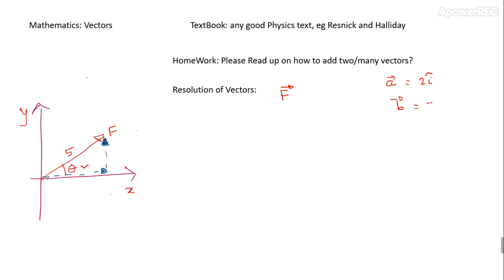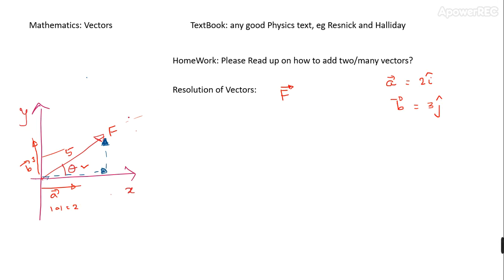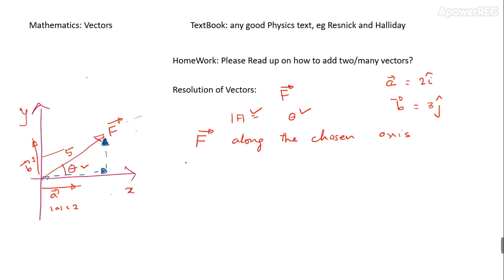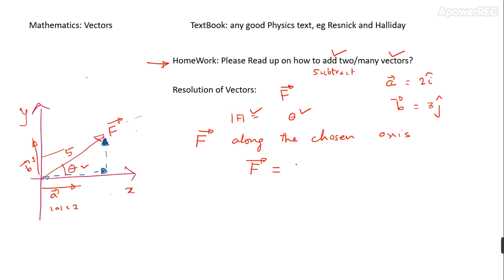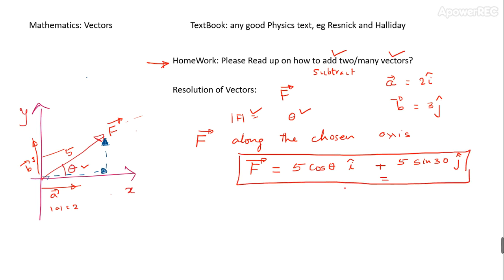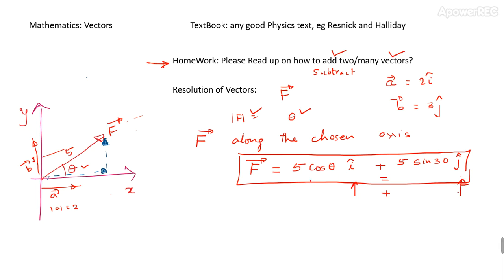vectors 4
We start our 2-D lessons with a basic introduction to vectors.

We try to build a simple working knowledge